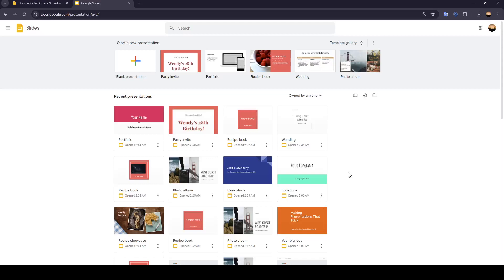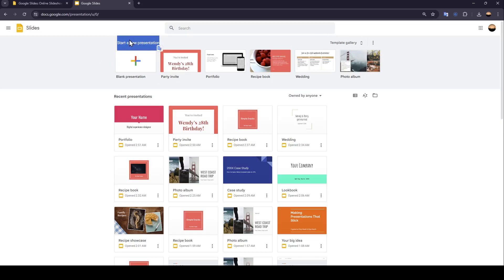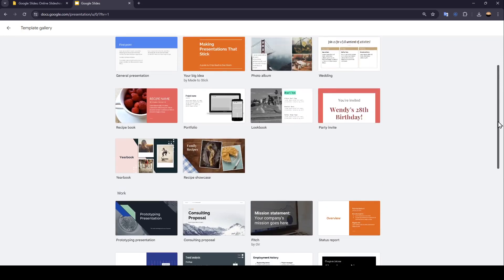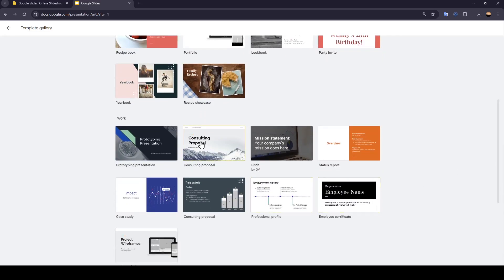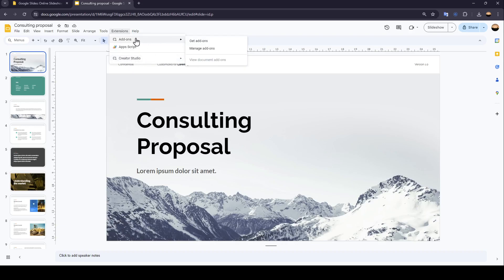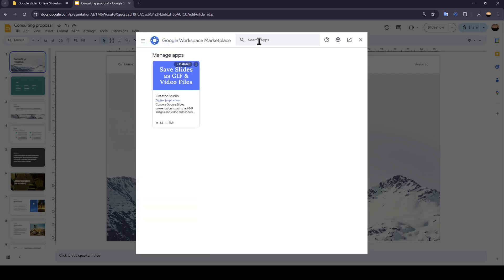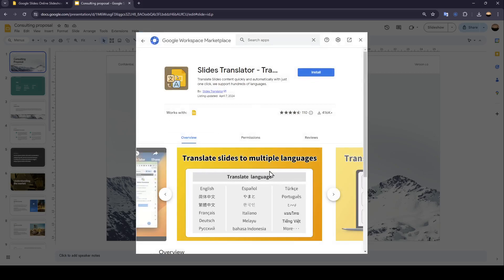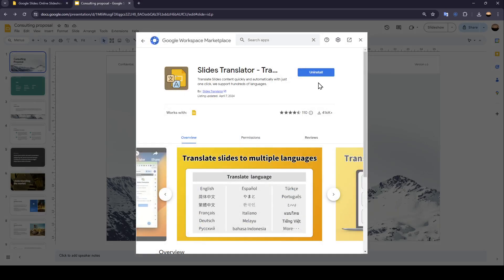How To Translate Google Slides Tutorial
Today we talk about translate google slides,google slides,how to translate google slides